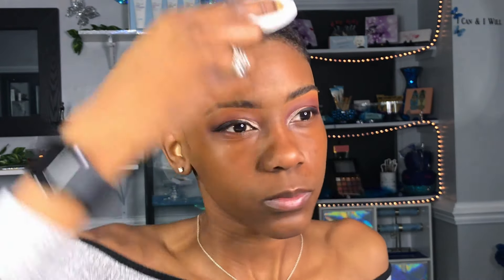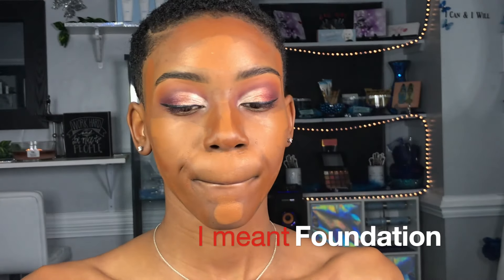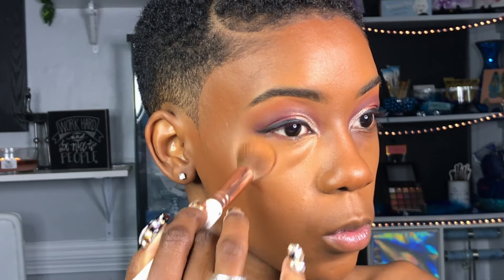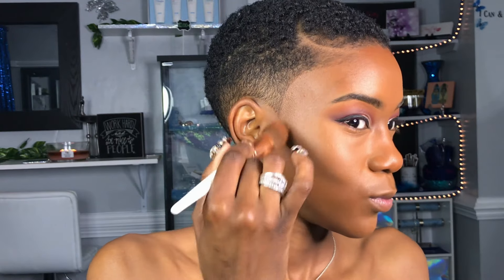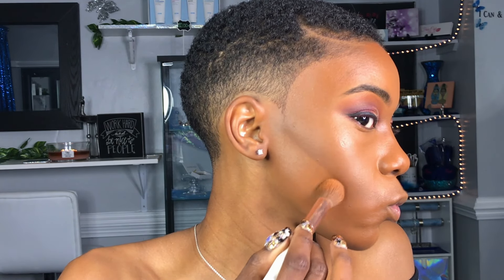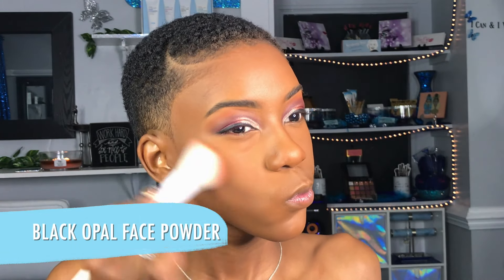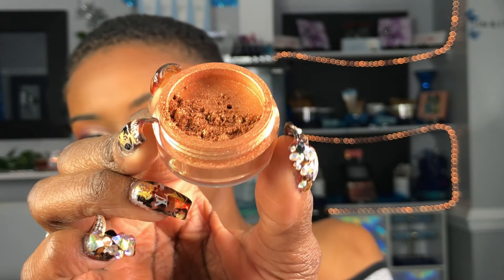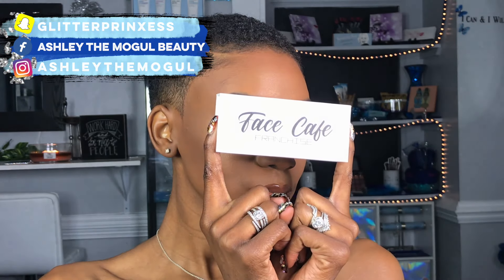FULL COVERAGE FOUNDATION TUTORIAL | Ashley The Mogul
HEY BLU BEAUTIES!
As requested here is my full face foundation routine, I use Black Opal Beauty cosmetics.
SHOP My products online at
AshleyTheMogul.com